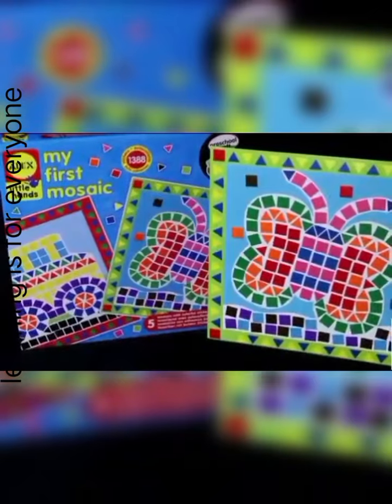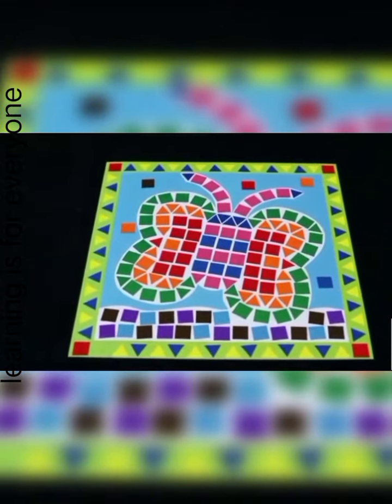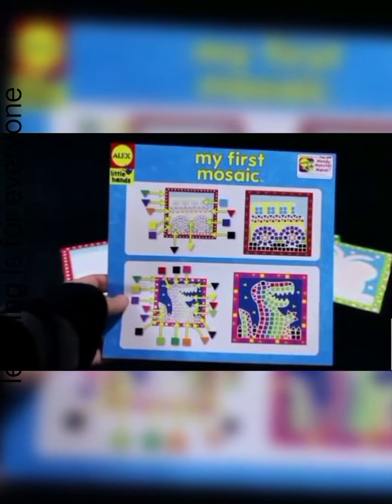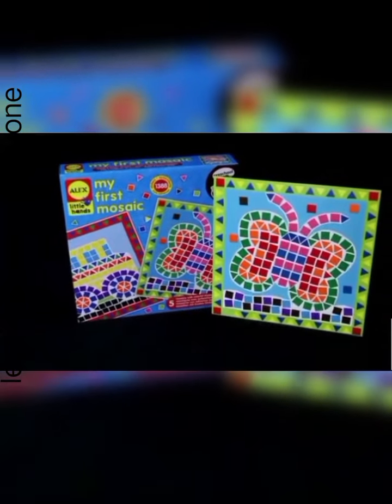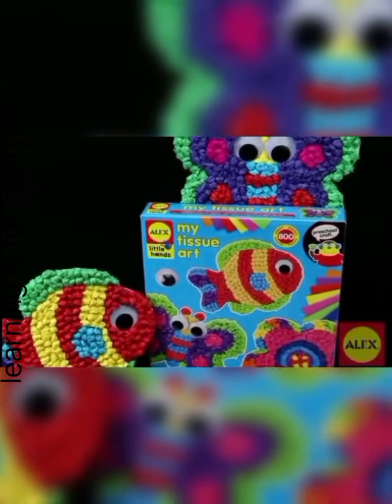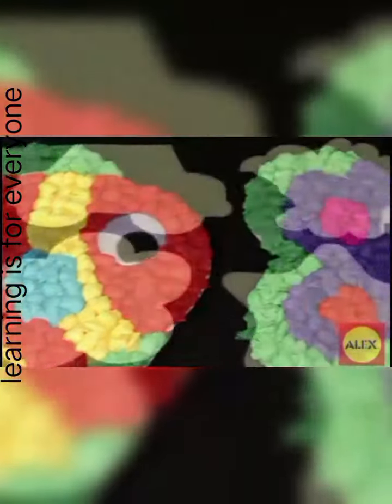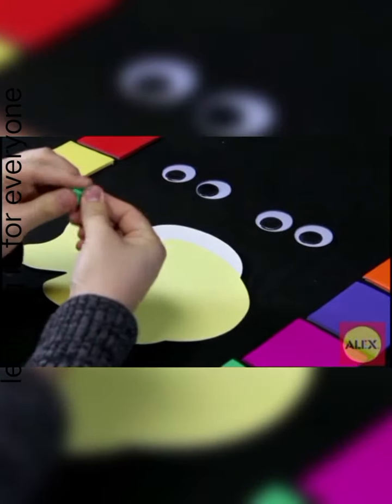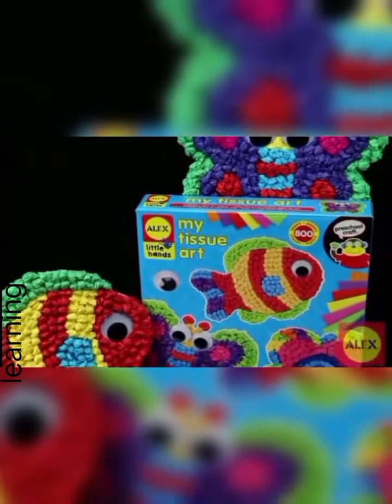Learning Activities That Kids Will Love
Learning Activities That Kids Will Love | Learning activities for kids